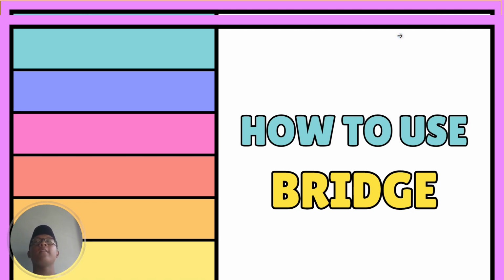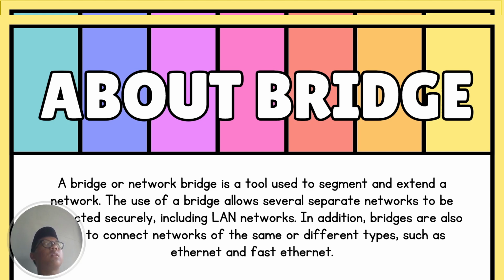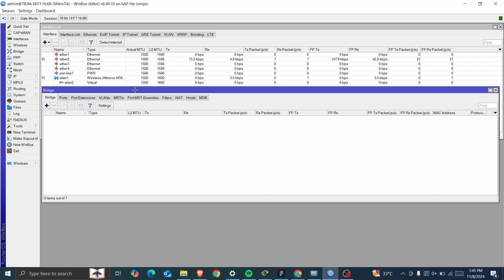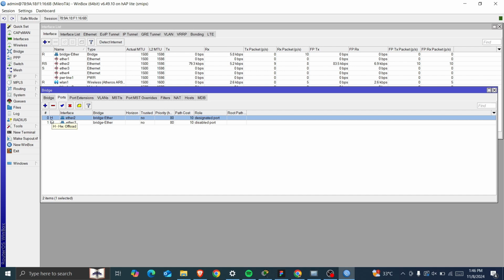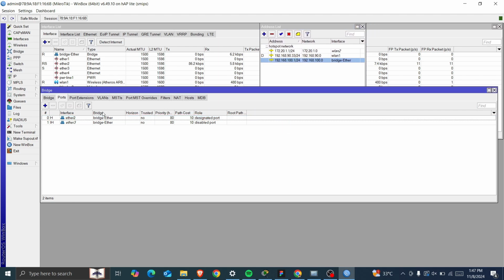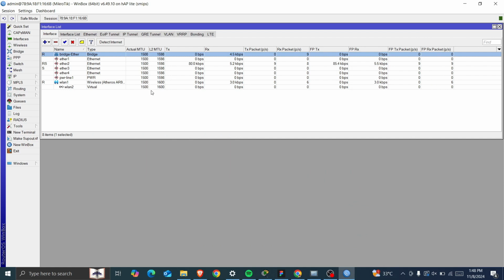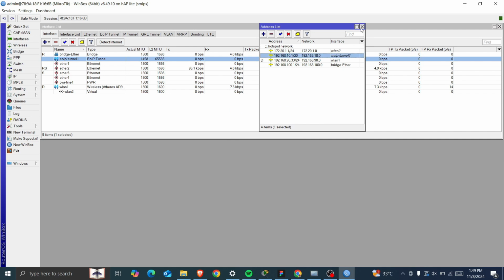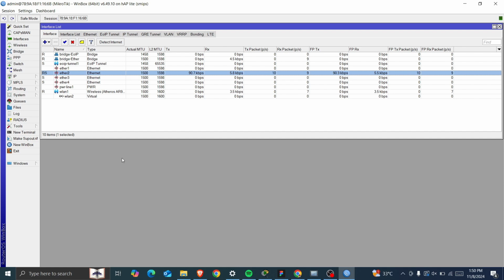How To Use Bridge | Mikrotik